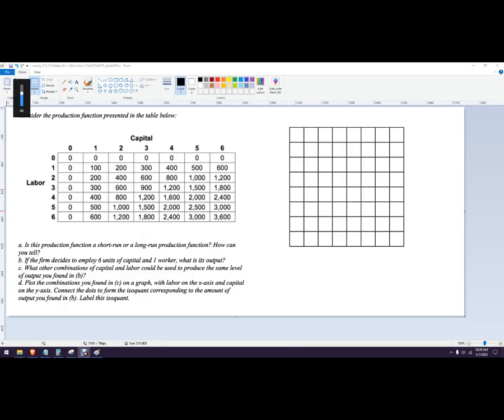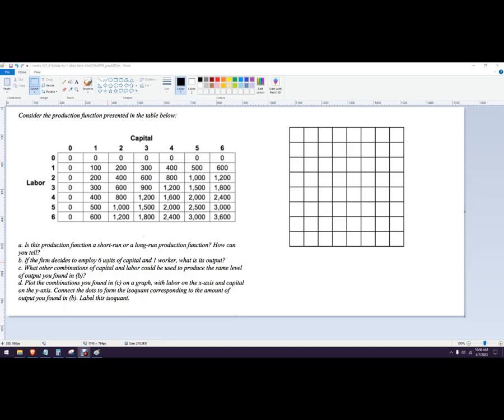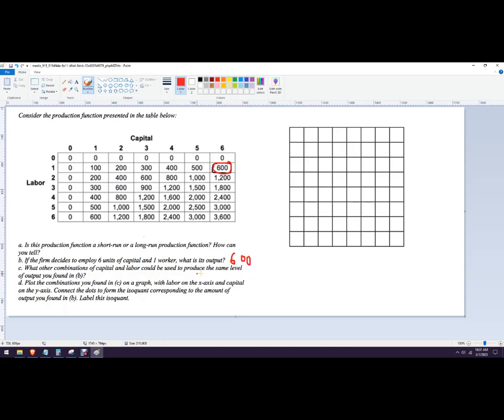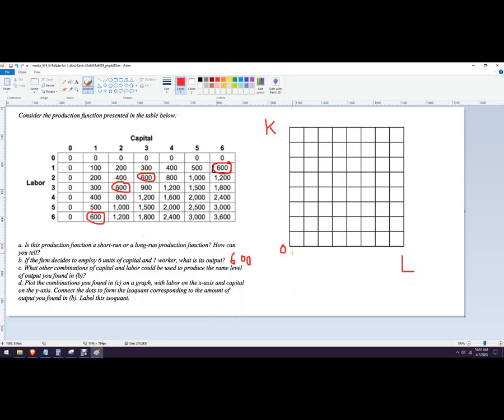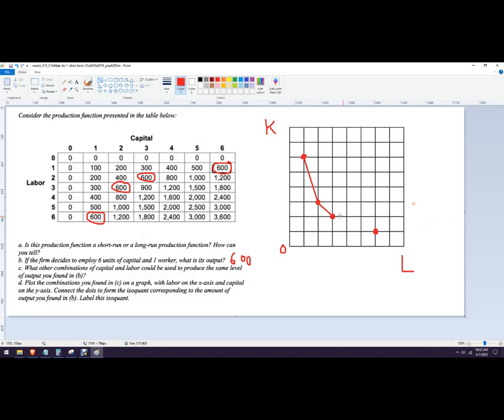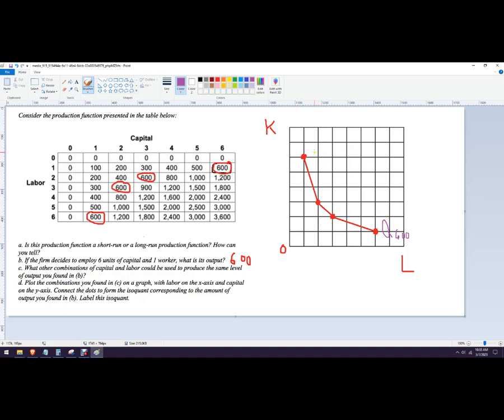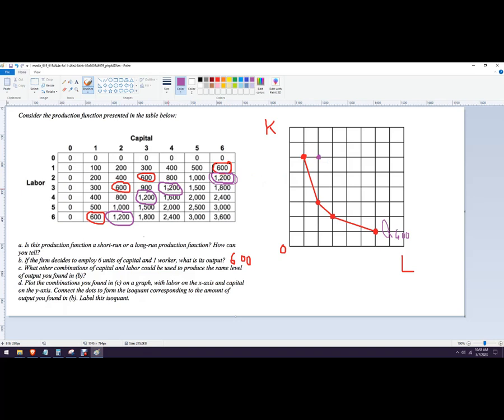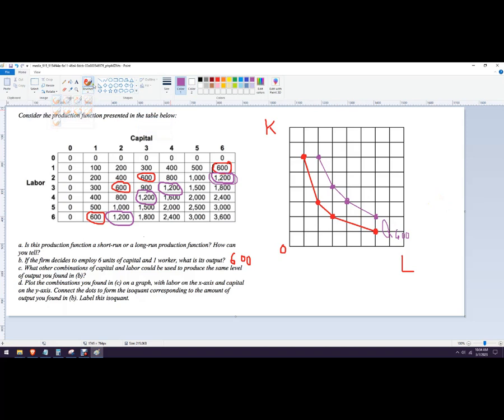How to read a production function table and create an isoquant line graph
Consider the production function presented in the table below.

a. Is this production function a short-run or a long-run production function? How can you tell?
b. If the firm decides to employ 6 units of capital and 1 worker, what is its output?
c. What other combinations of capital and labor could be used to produce the same level of output you found in (b)?
d. Plot the combinations you found in (c) on a graph, with labor on the x-axis and capital on the y-axis. Connect the dots to form the isoquant corresponding to the amount of output you found in (b). Label this isoquant.